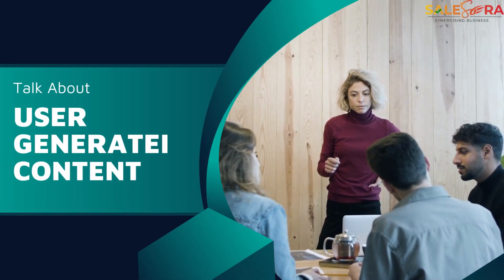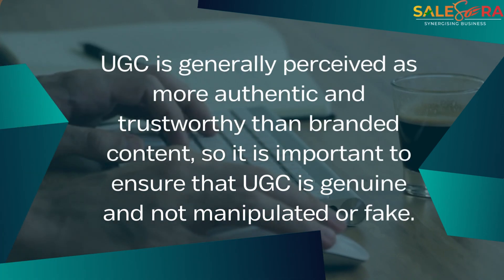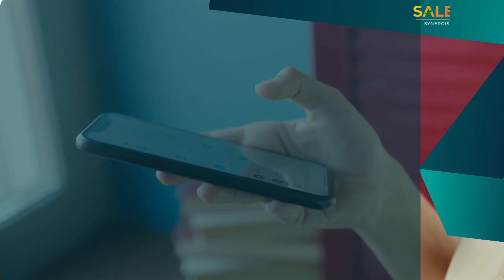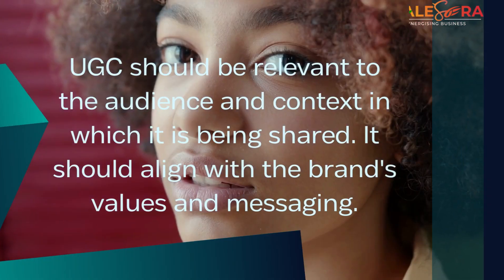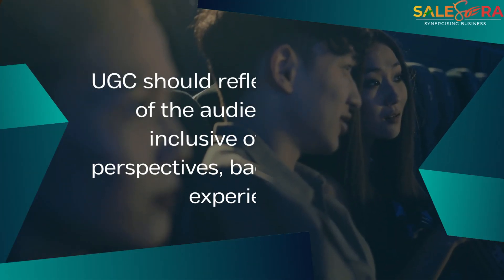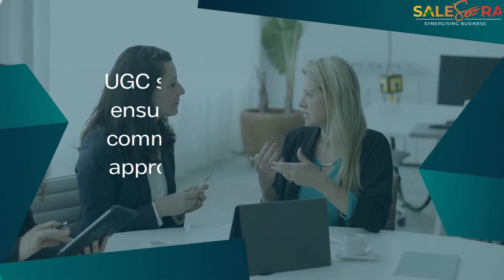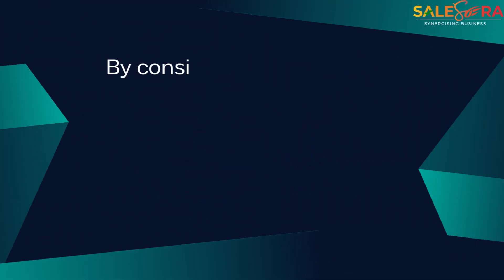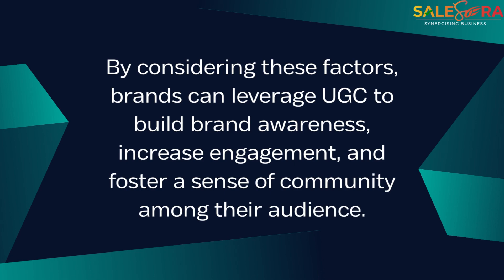USER GENERATED CONTENT